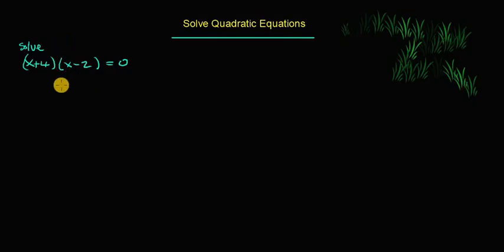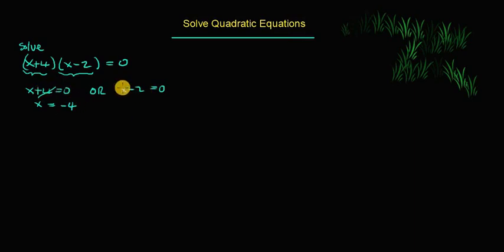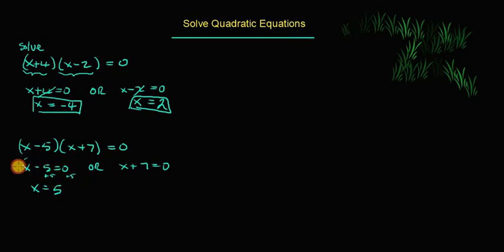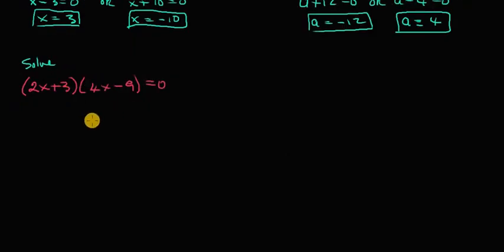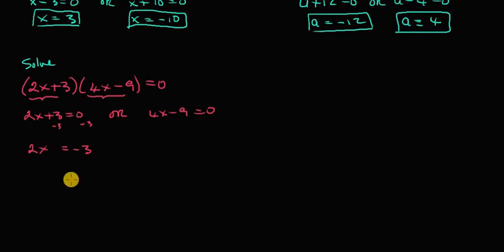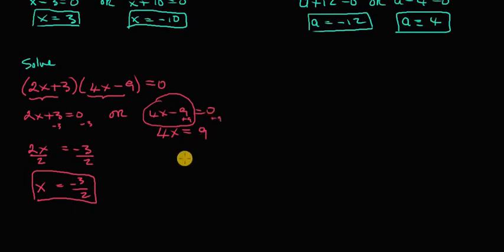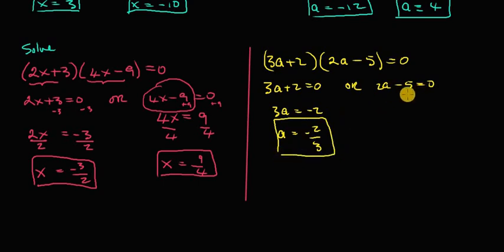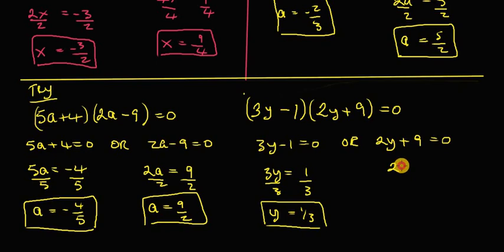Solve Quadratic Equations 1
How to solve equations in the form (ax+b)(cx+d)=0